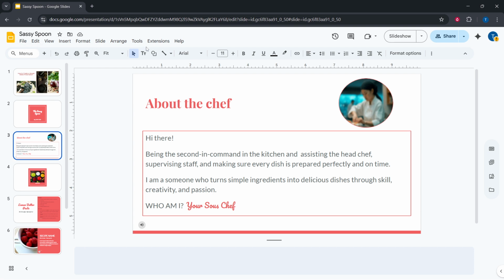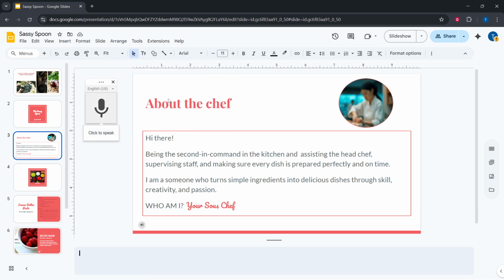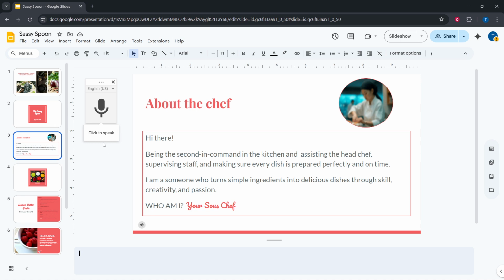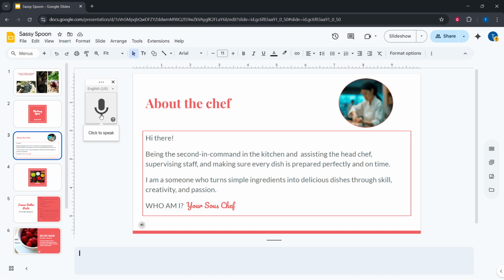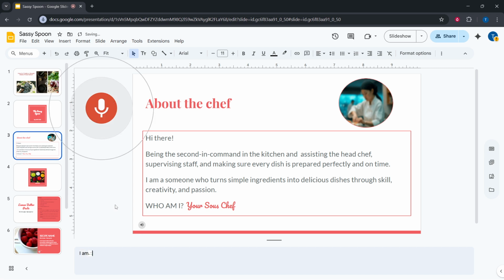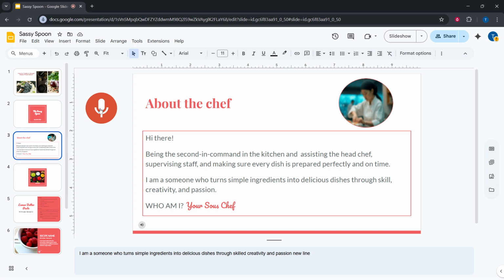How to Use Voice Typing in Google Slides [2026 Guide]